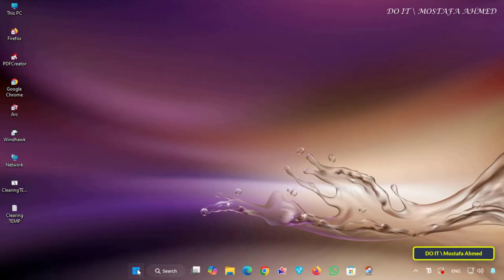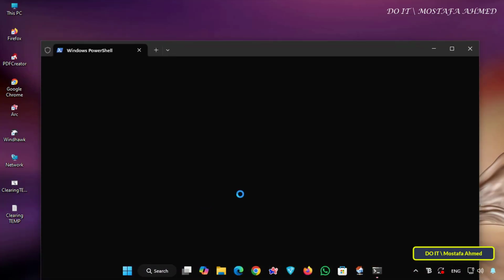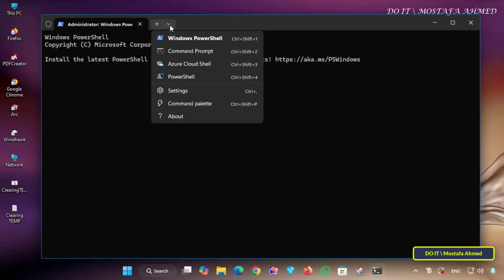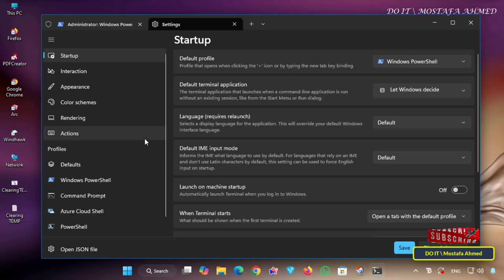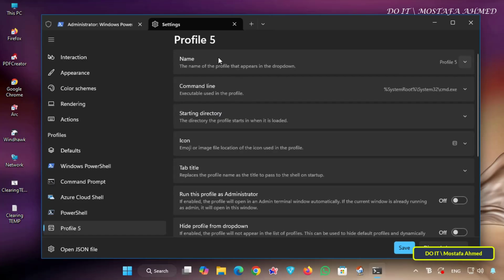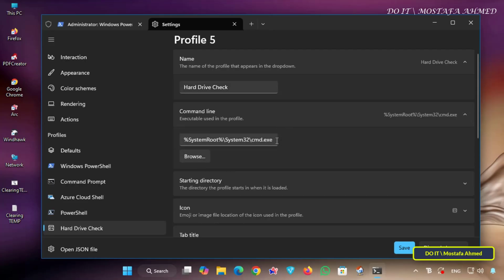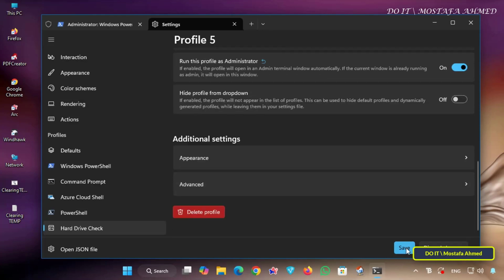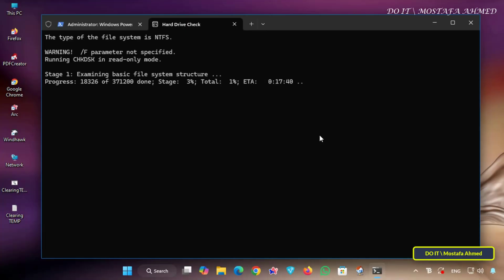How To Add a New Custom Profile in Windows Terminal [Simple Guide]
In this video, I explain how to add a new custom profile in Windows Terminal.✅
➡ Creating custom profiles helps you launch your favorite command-line tools instantly without retyping commands or changing settings every time.👍
➡ Whether you use PowerShell, Command Prompt, or any other CLI tool, a custom profile allows you to set the name, command line, starting directory, and behavior exactly the way you want — saving time and improving your workflow.👍
➡ This method is especially useful if you work with repeated commands, diagnostics, or specific tools that you prefer to open in a dedicated environment. By the end of the video, you’ll know how to create, customize, save, and delete a Windows Terminal profile step by step.✔

Chapters
00:00 - Intro: Benefits of custom profiles in Windows Terminal
00:41 - Step 1: Accessing Windows Terminal Settings
01:06 - Step 2: Creating a new empty profile
01:23 - Customizing the profile name and command
01:45 - Practical Example: Setting up a Hard Drive Check profile
01:54 - Setting advanced options: Run as Administrator
02:00 - Step 3: Saving and launching your new profile
02:18 - How to delete or remove a custom profile
02:28 - Summary of workflow improvements
02:44 - Outro and subscription call

How to Create A Custom Profile In Windows Terminal,
How to Add A New Profile In Windows Terminal On Windows 11,
How to Run Automatic Commands Using Windows Terminal Profiles,
Windows Terminal Tips For IT Administrators,
Best Way To Create Dedicated Profiles In Windows Terminal,
Windows Terminal Workflow Optimization For Windows 11,
Advanced Windows Terminal Profile Setup Guide,
Create Multiple Profiles In Windows Terminal For Different Tools,
Customize Windows Terminal Command Line Parameters,
How to Add External CLI Tools Into Windows Terminal,
Windows Terminal Profiles For System Monitoring Commands,
Improve Productivity Using Windows Terminal Custom Profiles,
How to Manage And Delete Profiles In Windows Terminal,
Windows Terminal Profile Settings For Beginners And Professionals,
Windows Commands,
Windows Terminal Settings,
Windows Terminal Profiles,
Windows Terminal Customization,
Windows Terminal Guide,
Edit Terminal Profiles,
Windows Terminal Commands,
Profile Management Windows Terminal,
Windows Terminal Setup,
Customize CMD Profile,
Customize PowerShell Profile,
Windows Terminal Productivity Tips,
Create Terminal Environment,
Terminal Configuration Windows 11,
Windows Developer Tools Terminal,
Windows Terminal Interface Guide,
Command Line Optimization Windows,
Windows Terminal For Beginners,
Advanced Terminal Options Windows,
Windows Terminal Command Settings,
Add Tools To Windows Terminal,
Windows Terminal User Guide,
Command Line Tool,
Windows 11 Terminal,
Custom Terminal Setup,
PowerShell Profile,
CMD Profile,